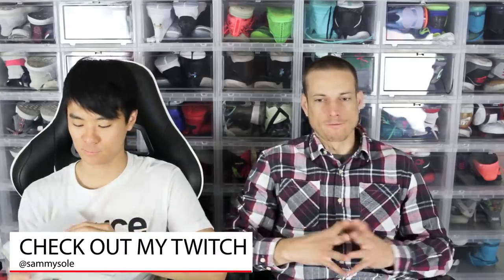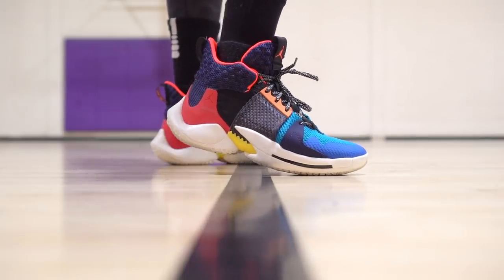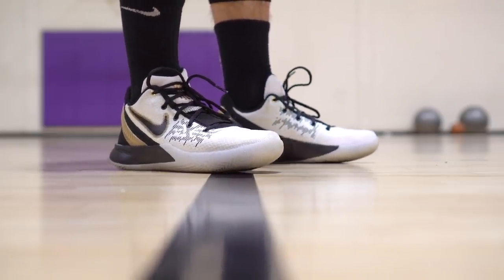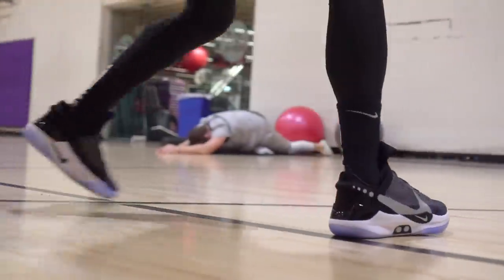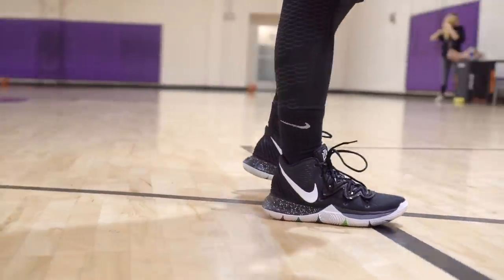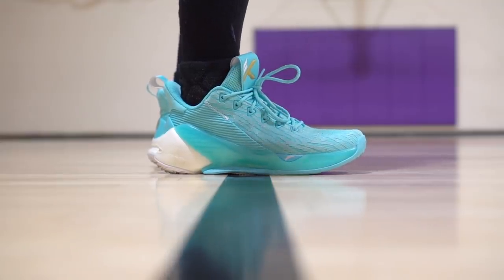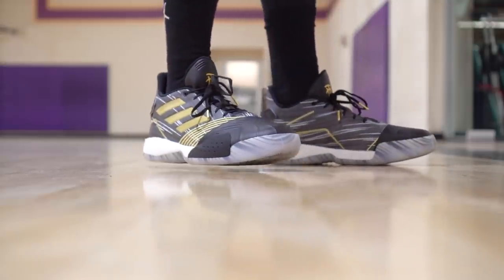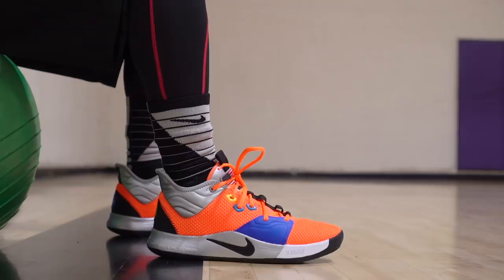Top Performance Basketball Shoes of 2019! So Far...